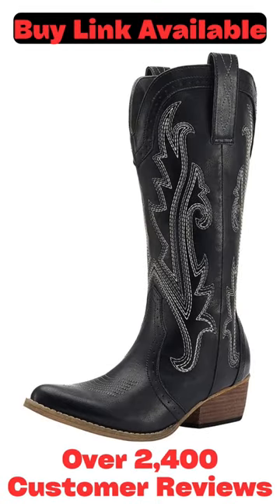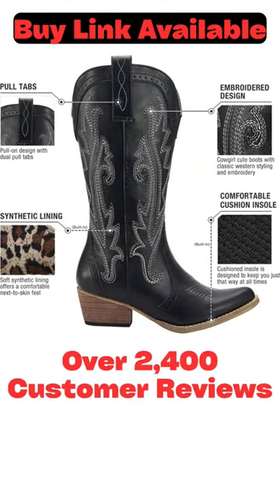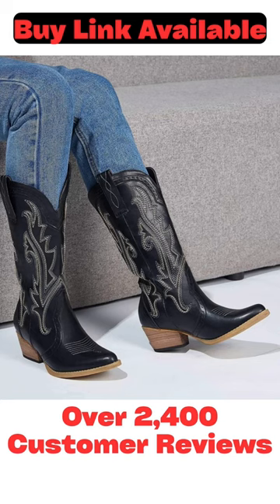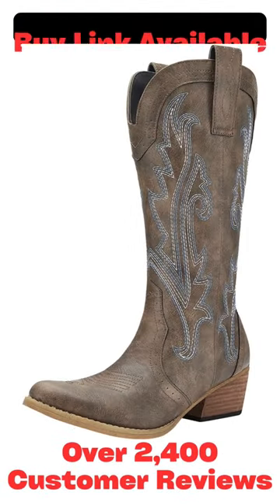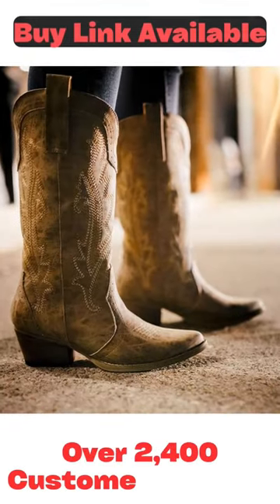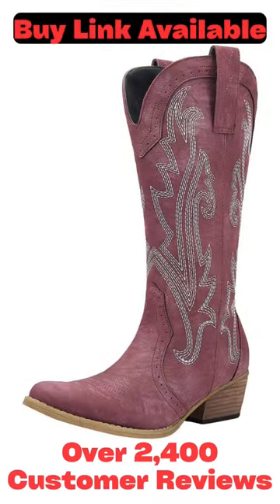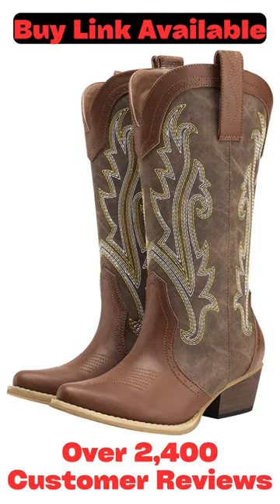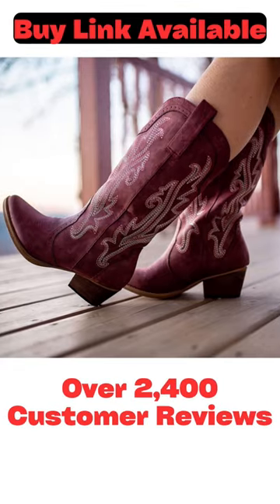Cowboy boots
UK 👉 Amazon
USA 👉 Amazon

UK Related to this item
USA Related to this item

Your Query:
best cowboy boots
leather boots
cowboy,cowboy boot
texas boots
hand made boots
custom boots
tecovas boots
handmade boots
cowboy boot fashion
work boots,mens boots
whites boots
mens cowboy boots
cowboy boots 2k22
western boots
ariat cowboy boots
texas traditions boots
exotic cowboy boots
cowboy boots outfit
cowboy boots review
cowboy boots for men
best work boots
western cowboy boots
tecovas cowboy boots
wellington boots
wellington
hunter wellington boots
best wellington boots
rubber wellington boots
wellington boot (garment)
wellington boot
fix wellington boots
wellington boots mens
asmr wellington boots
rain boots
great wellington boots
worst wellington boots
wellington boots review
dunlop wellington boots
the best wellington boots
farming wellington boots
the duke of wellington boots
over the knee boots outfits
how to style knee high boots
over the knee boots
snow boots for women
best snow boots
winter fashion women
women's fashion
women fashion
winter fashion hacks
winter 2023 fashion trends
winter fashion 2023
long boots for women
women boots
best boots for women
winter boots for women
women boots haul
chelsea boots women
boots women
women in boots
how to style over the knee boots
thigh high boots
over knee boots
overknee boots
over the knee boots review
styling over the knee boots
over the knee boots 2023
tall boots
over the knee boots looks
over the knee boots look book
over the knee boots for skinny legs
leather boots
how to style boots
over knee boots mud
over knee boots 2023
rubber boots mud
rubber boots